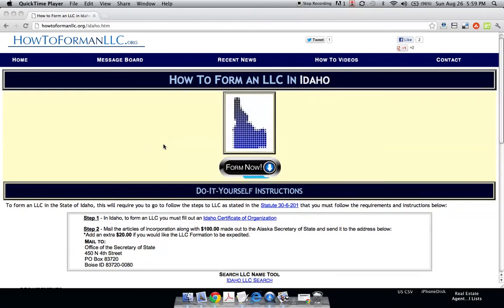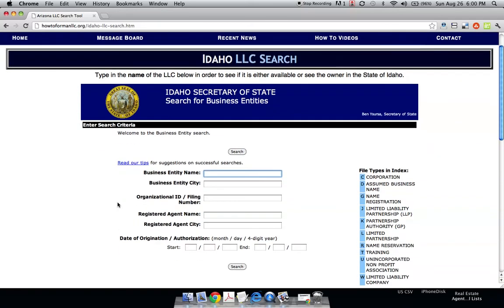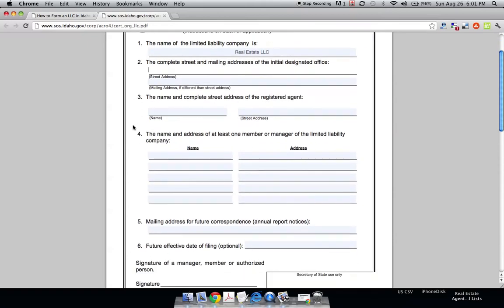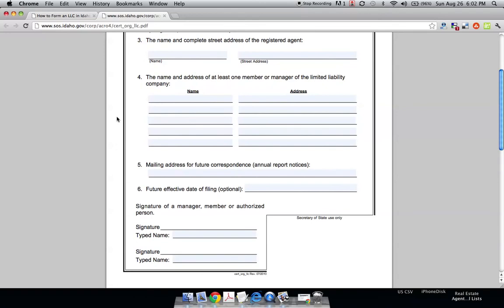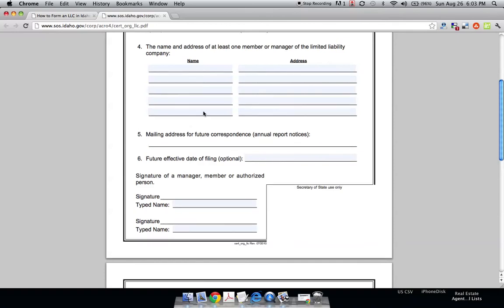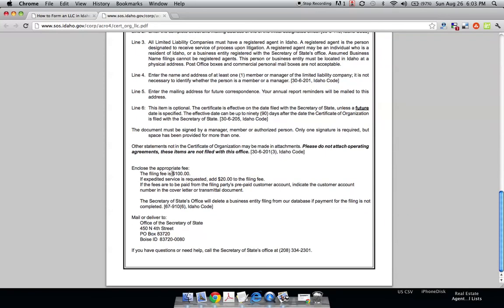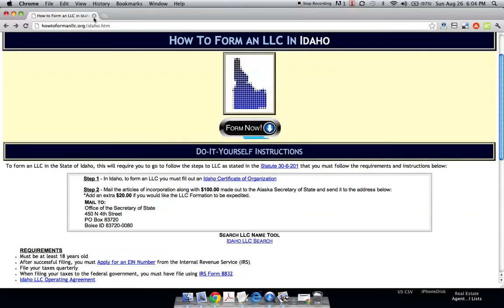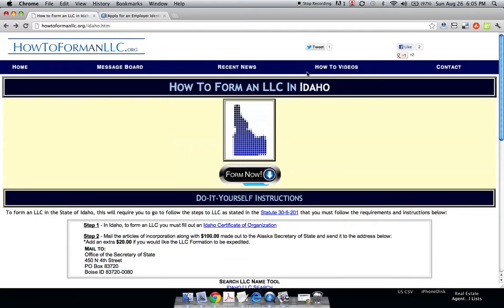How to Form an LLC in Idaho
1. Choose Your Name. - The first step in the name change process is to select the name of your new company. You may want to use the Idaho LLC Search Tool to make sure your name has not yet been taken.
2 Fill in Certificate of Formation. - This is the official application to form an LLC in the State of Idaho. You must submit this form along with a filing fee of $100 made payable to the Secretary of State. Mail to:
3 Get an EIN Number. - If you have more than 1 member or you will be using a bank account with your company, you will need to Apply for a Tax ID Number.

Tips
Must be 18 years of age
Highly recommended to have an LLC Operating Agreement